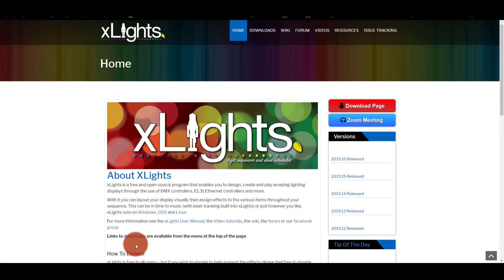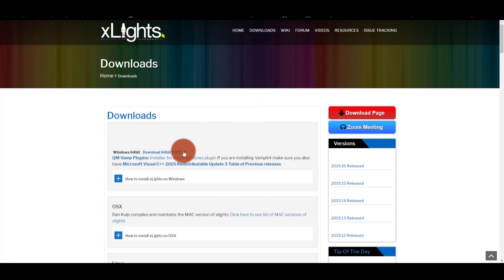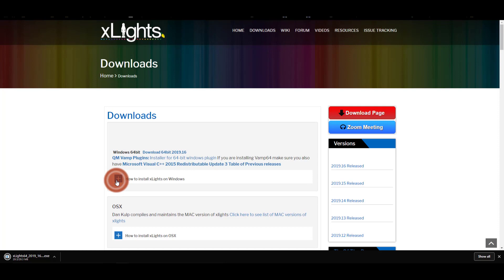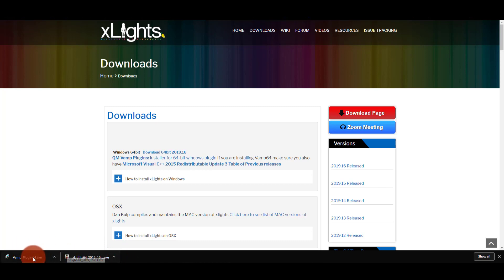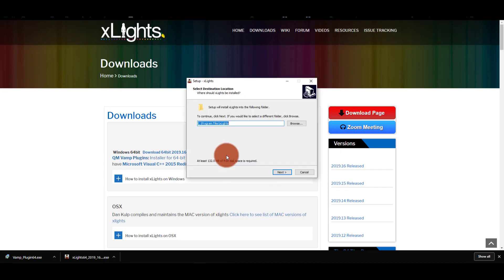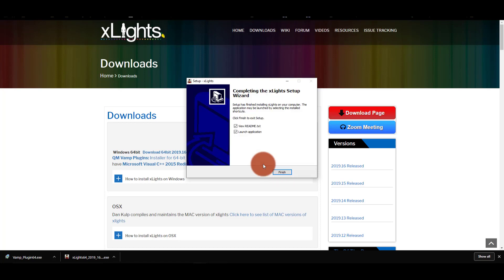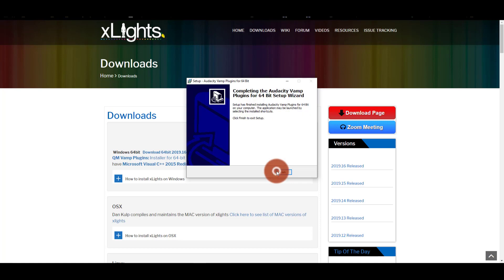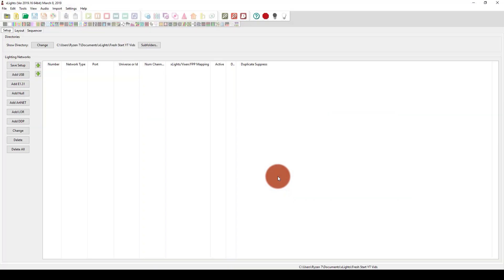Installing xLights - xLights Quick Start Tutorial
Learn how to install xLights on Windows before we begin with our xLights quick start!

Grab my FREE Guide "3 Things You Need to Know Before Creating Your First DIY Christmas Light Display" Monetization ID TGG0OCXYH5ACR9QY